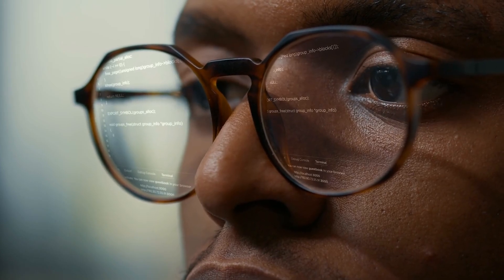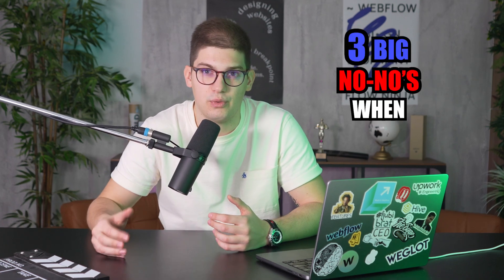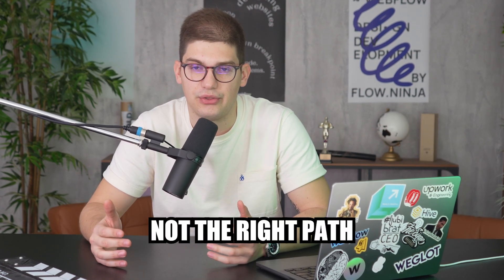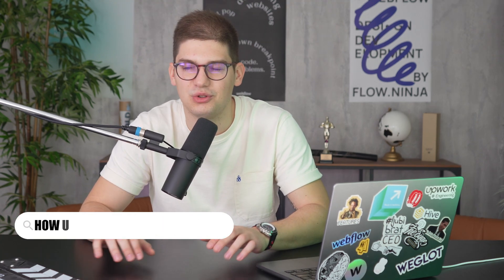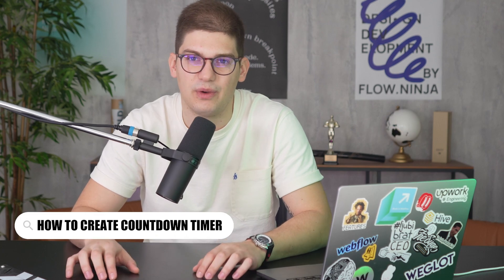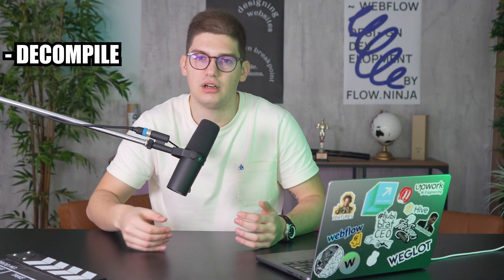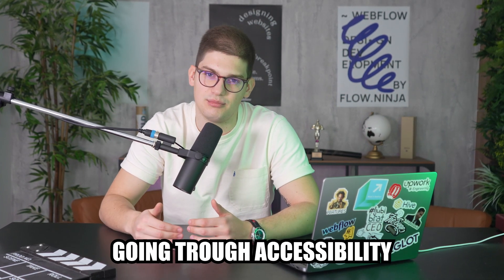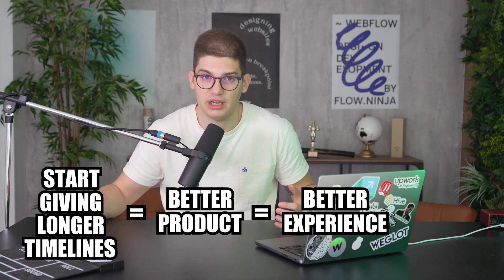Top 3 Webflow Lessons I Wish I Knew Earlier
What were THE BIGGEST LIES I've told myself at the beginning of my career when it comes to Webflow and no-code development? Webflow is marketed as a no-code tool, but in my opinion, it’s way more than that. In order to use it to its full potential, and to grow as an experienced Webflow developer, there are 3 MISTAKES you shouldn’t be doing on a day-to-day basis.

0:00 - Intro
0:55 - Webflow ≠ Figma
2:40 - Sticking only to Webflow forms
4:31 - Don't overload yourself